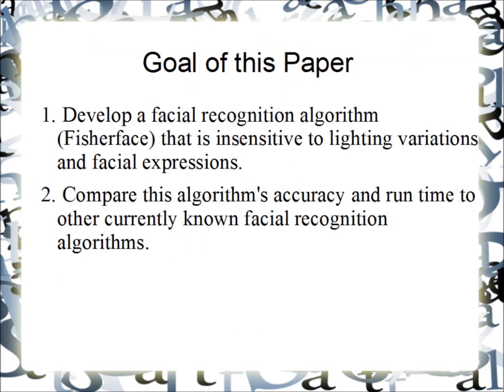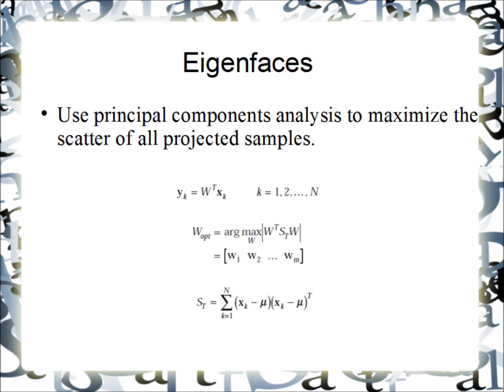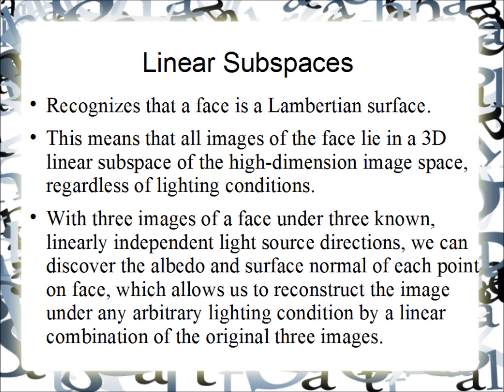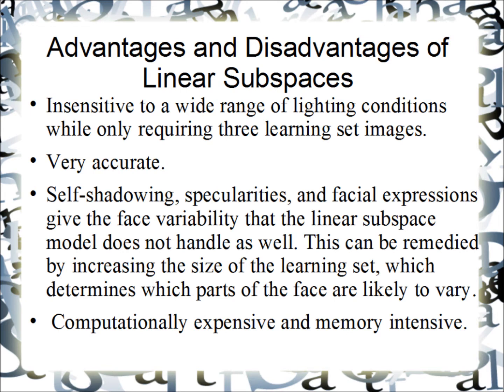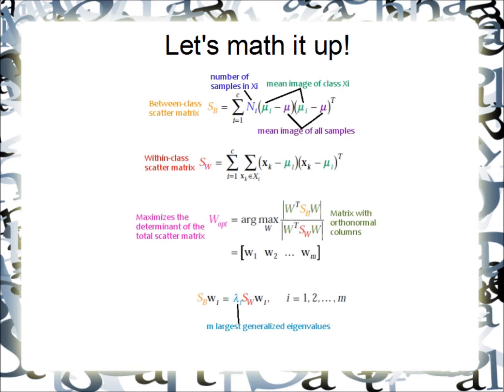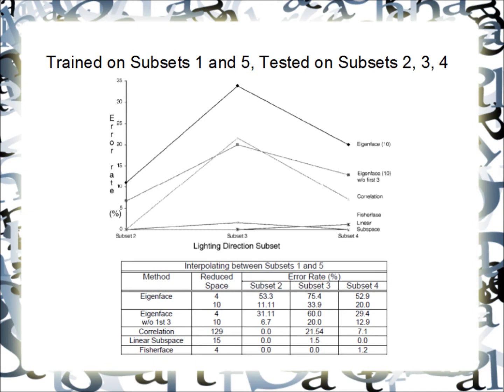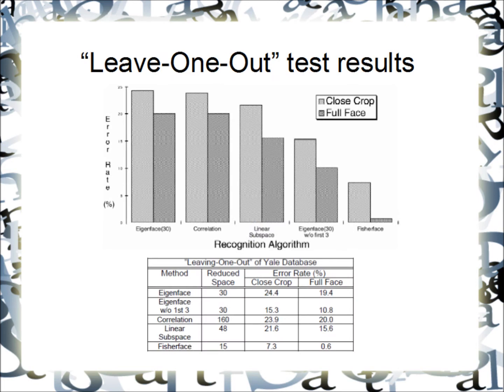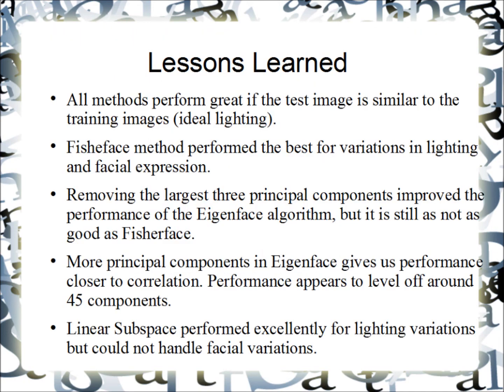Eigenfaces vs Fisherfaces